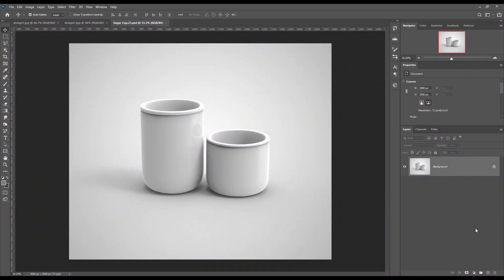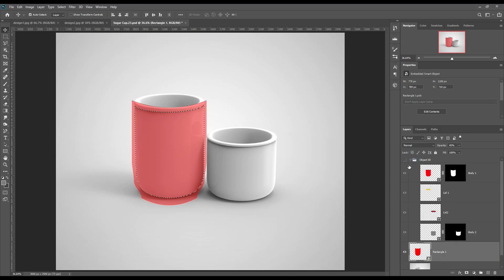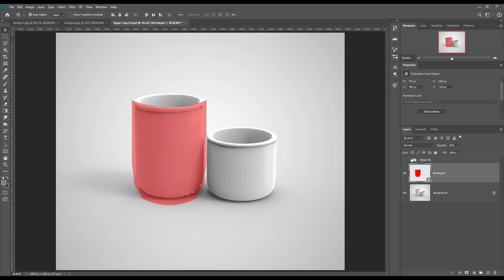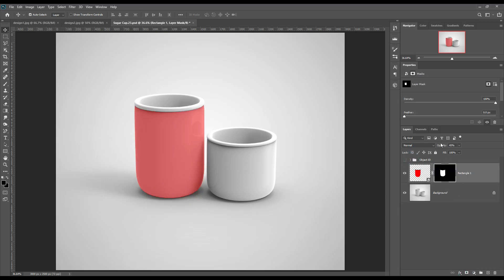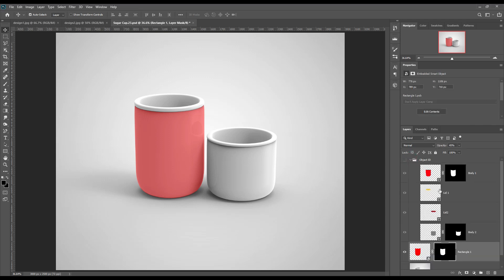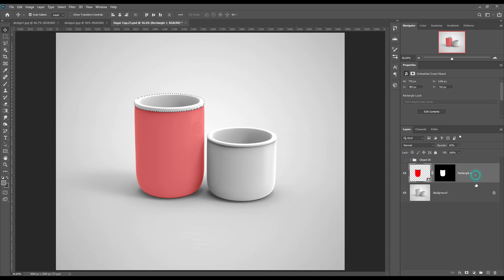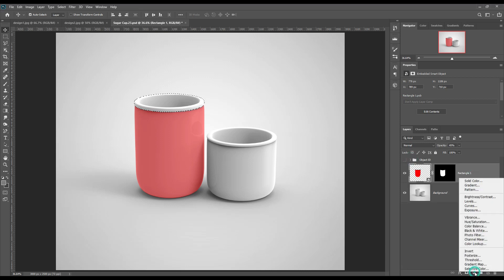How to create a Sugar Cup Mockup| Photoshop Mockup Tutorial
Today we have two clean yet elegant design mockup. Two free sugar cup mockup with PSD for
you. Let’s get started.